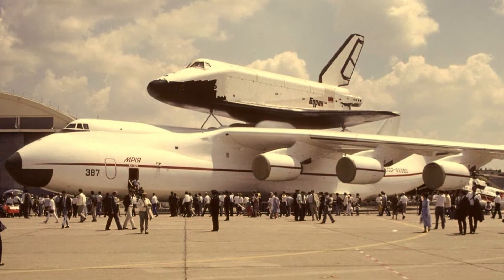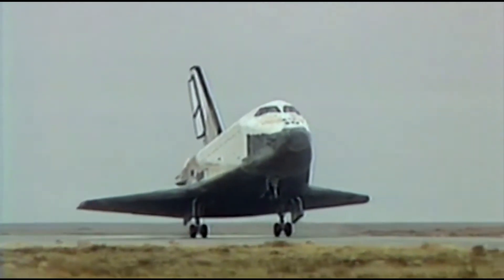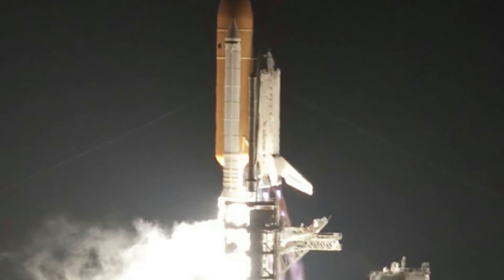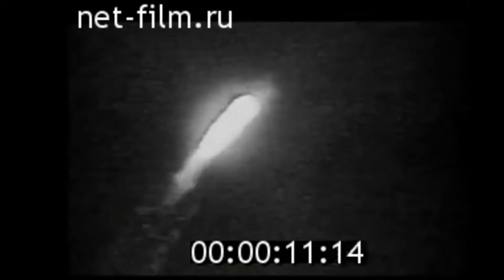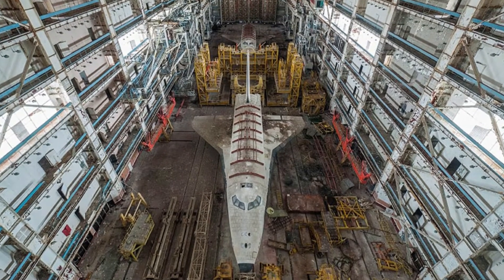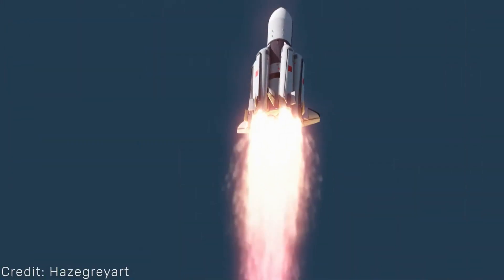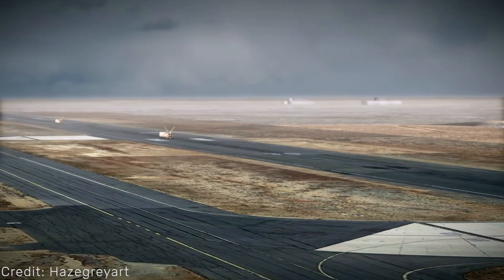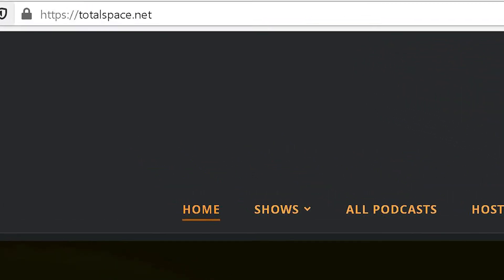Rocket Series: Energia Buran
The Buran ("Blizzard"). The Soviet space shuttle that you might not know about.
At first glance, you might think  that Buran is the American Space shuttle's replica! They may look similar but in this video you will learn how the Soviet space shuttle is different from the American space shuttle.

Check out this new amazing video. Edel and Mikko will talk all about the Buran Soviet space shuttle.

If you would like to support everything we do here on the Total Space Network.